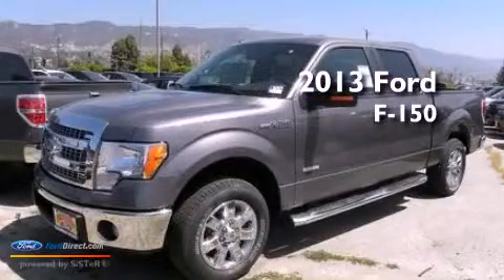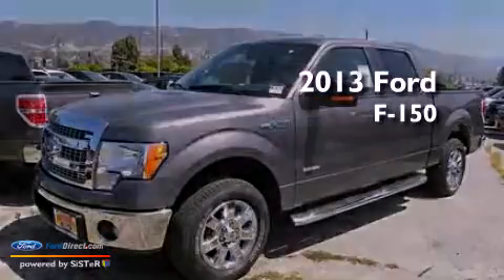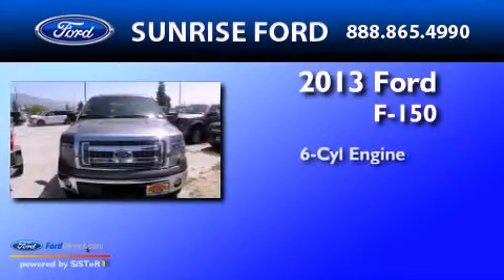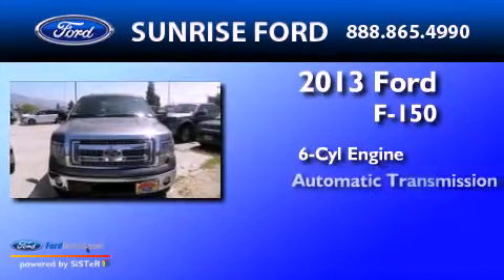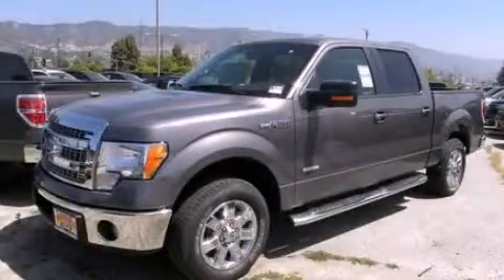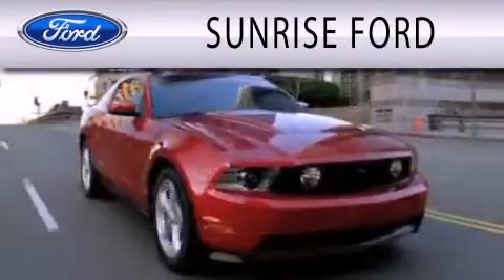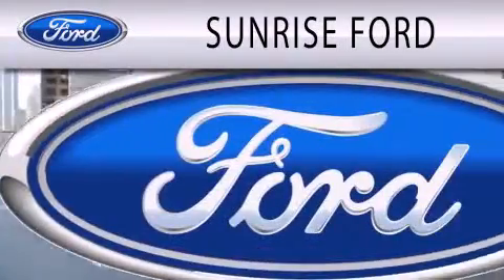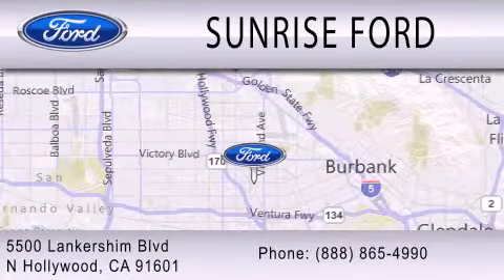2013 Ford F-150 North Hollywood CA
Year : 2013
 Make : Ford
 Model : F-150
 Engine : 3.5L V6 24V GDI DOHC TWIN TURBO
 Trans . : 6-SPEED AUTOMATIC
 Exterior : STERLING GRAY METALLIC

 Interior : GRAY
 Stock : M32822